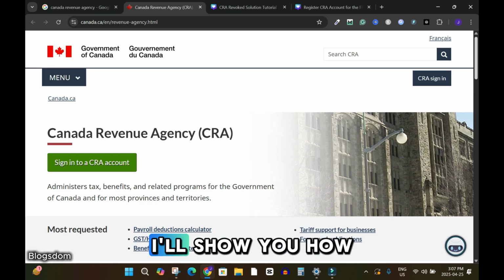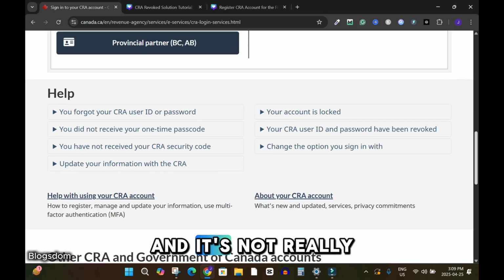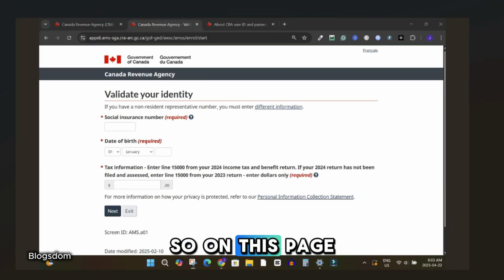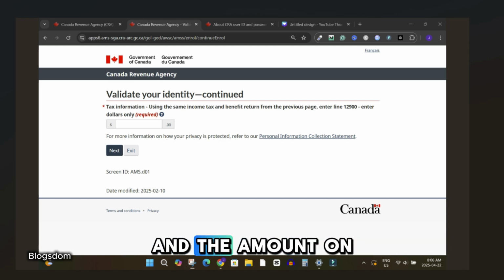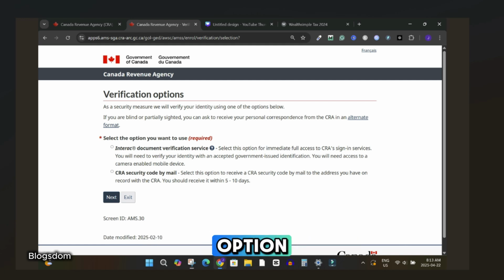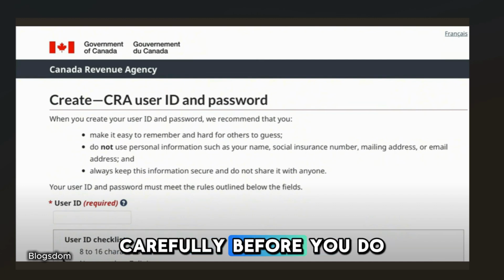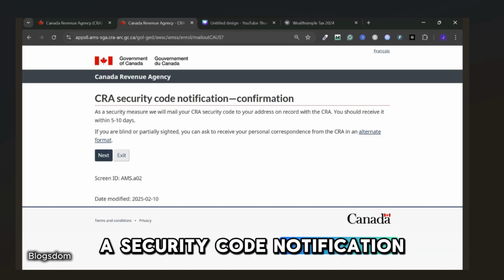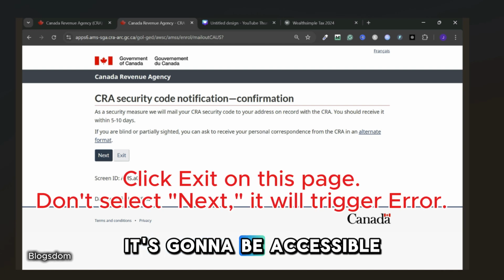HOW TO REGISTER CRA ACCOUNT FOR THE FIRST TIME (Step by Step)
Learn how to register a CRA account for the first time. This tutorial provides a complete guide to creating a CRA account for beginners. Canada Revenue Agency account for individuals.